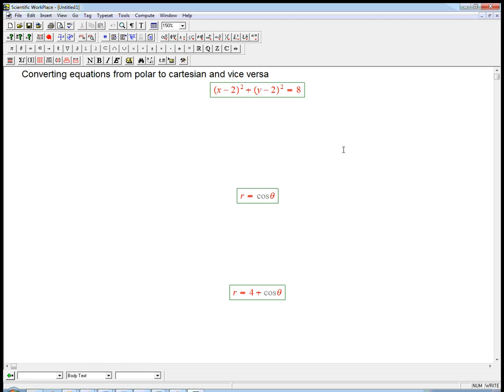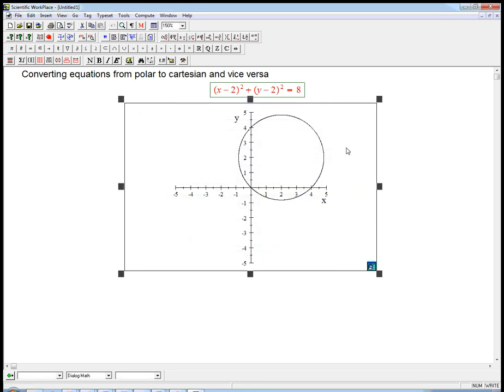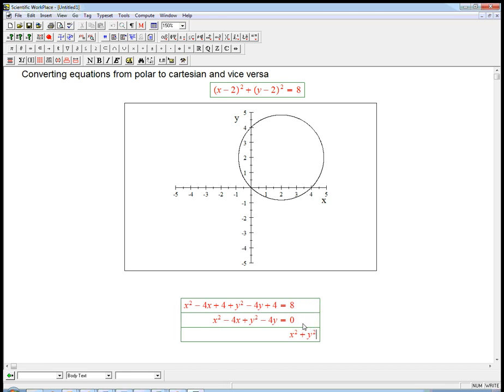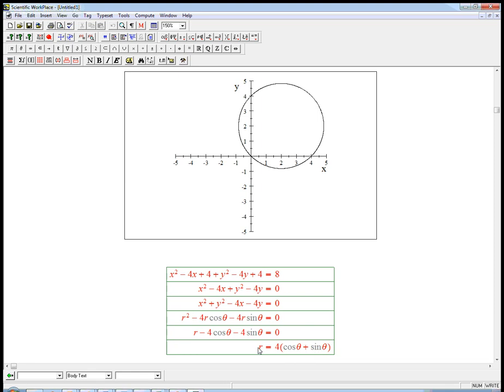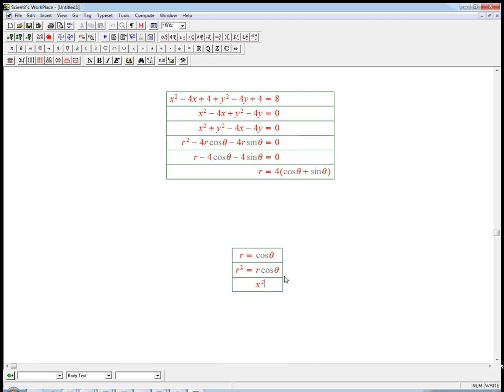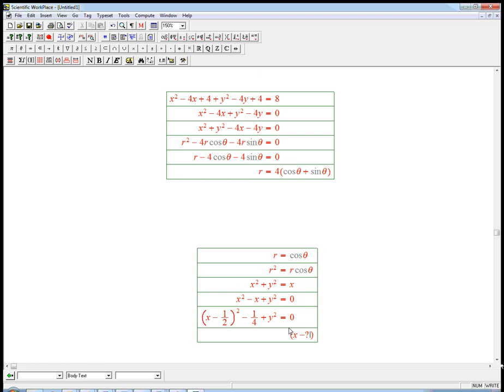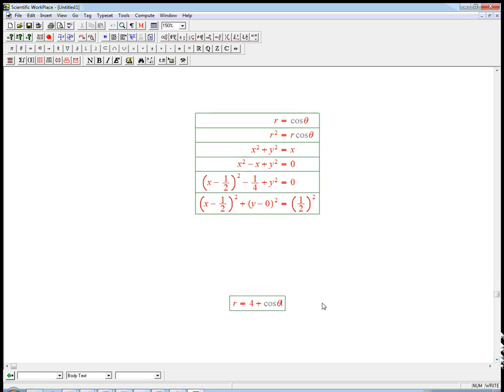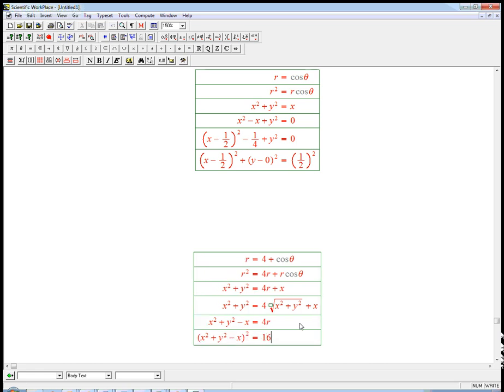Polar and Cartesian equations: converting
Three examples of converting between polar and cartesian equations, including one that involves completing the square to recognize the equation of a circle